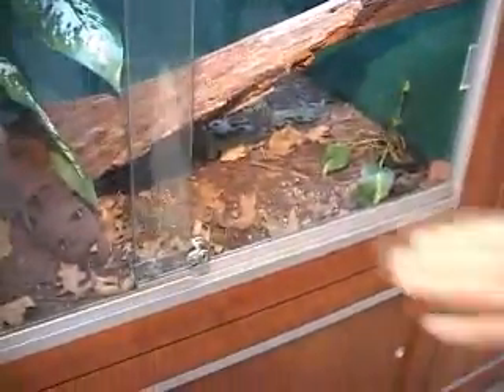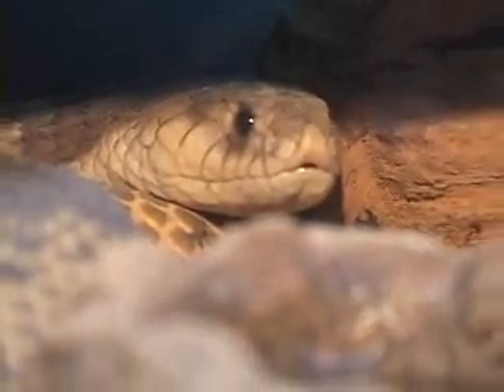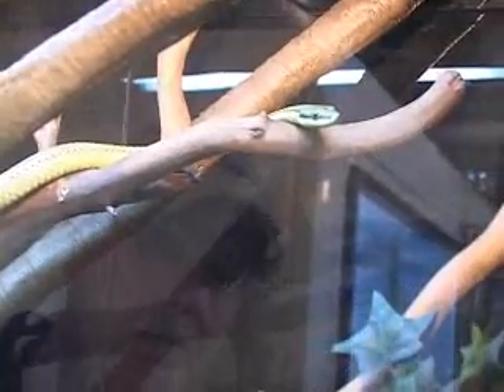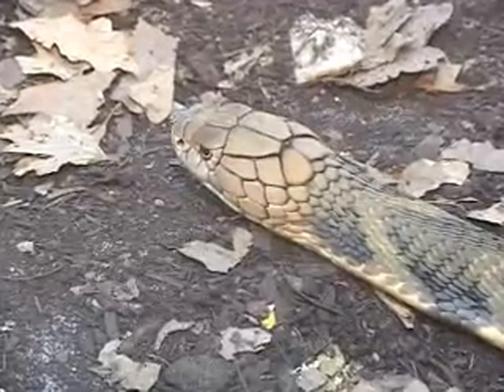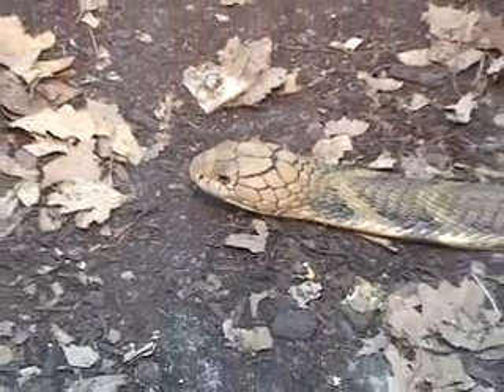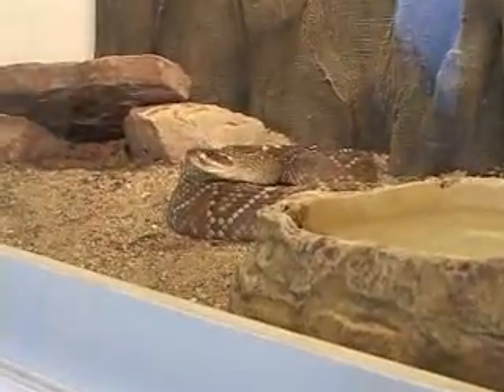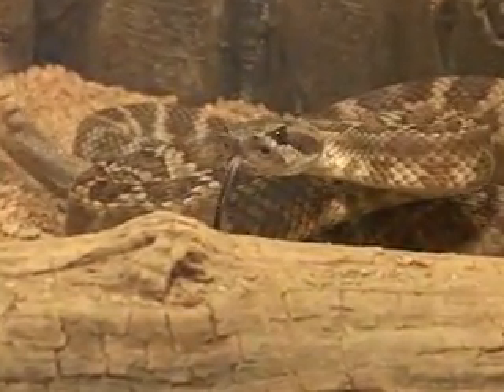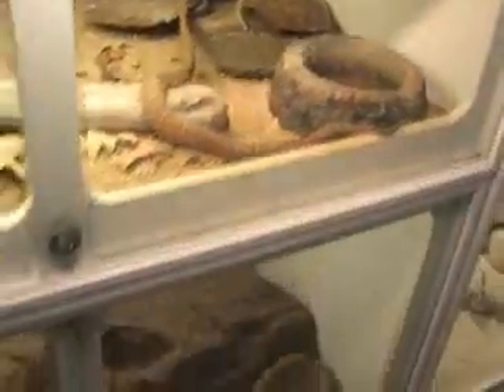WILDLIFE DISCOVERY CENTER PT 2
All About Animals host Sherry Graditor continues her conversation with Gavin Brink and Thomas Andersen of the Wildlife Discovery Center at Aola Farms in Lake Forest, IL. Venenmous snakes native to Illinois is the focus of their conversation.